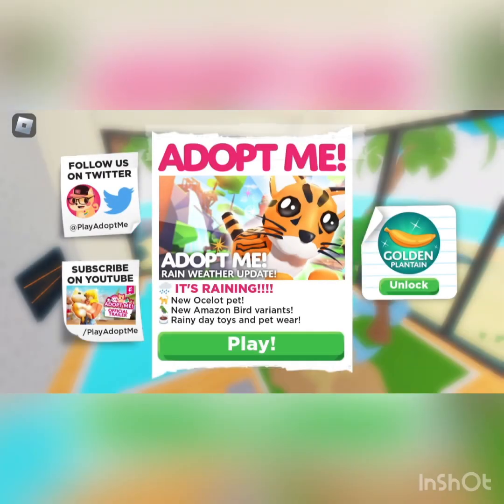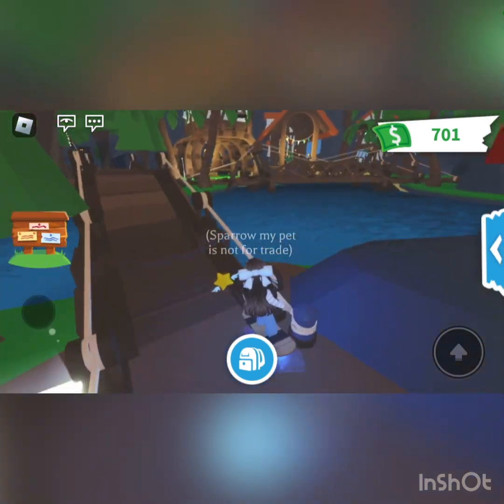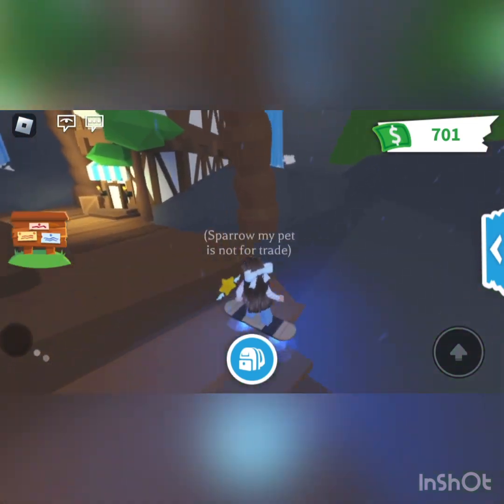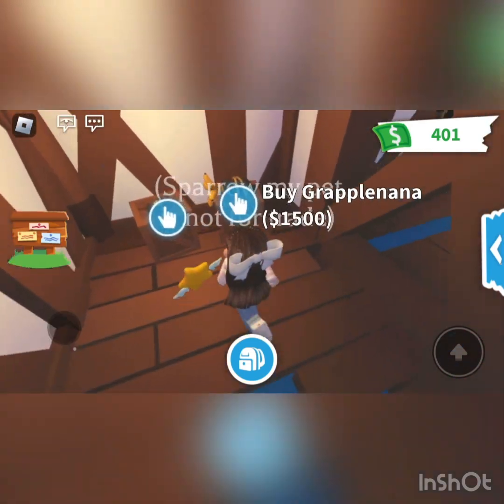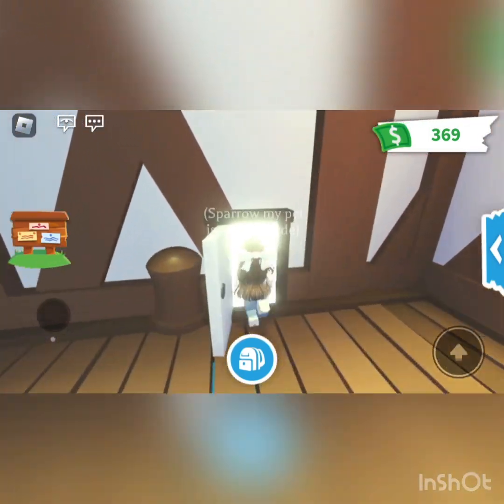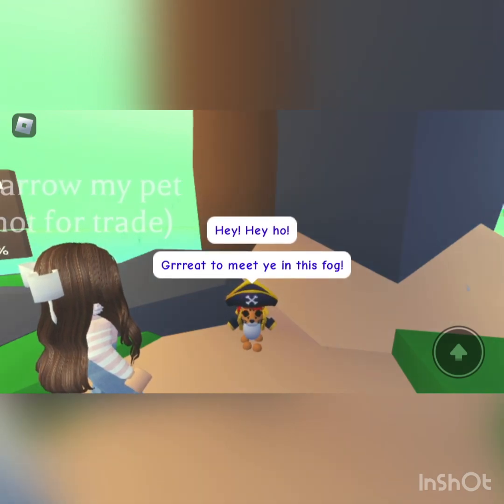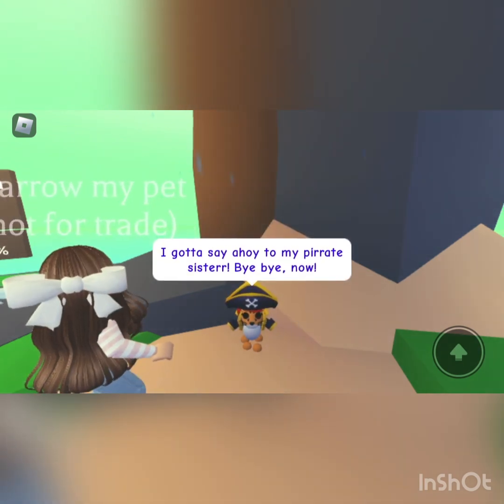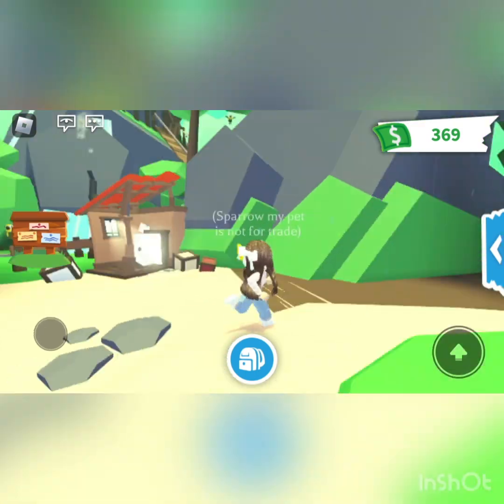New Adopt Me! Update! Rain Weather! Roblox Adopt Me!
In today’s video we check out the new Adopt Me! Update Rain Weather it was super cool and super fun so enjoy!

SSG productions

App: Inshot

Game: Roblox Adopt Me!